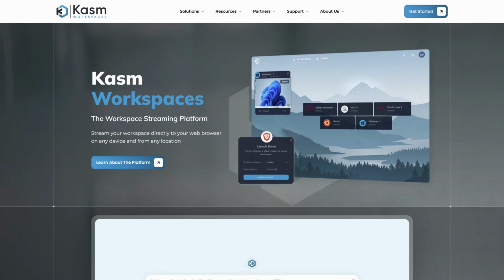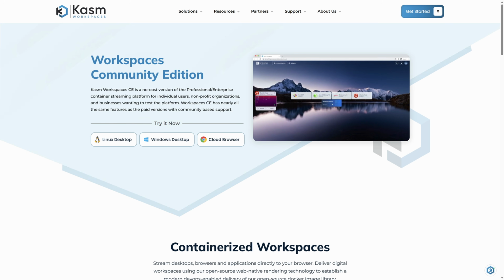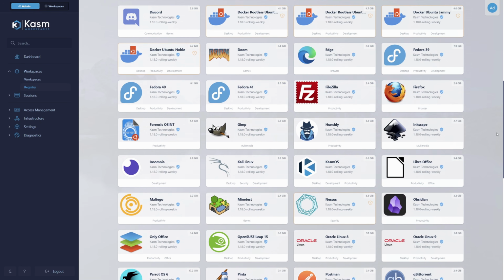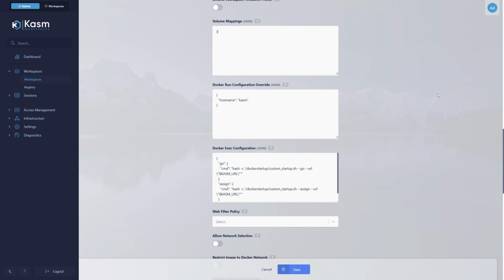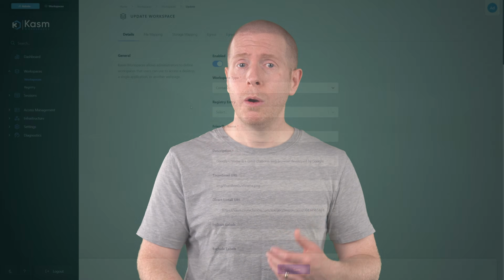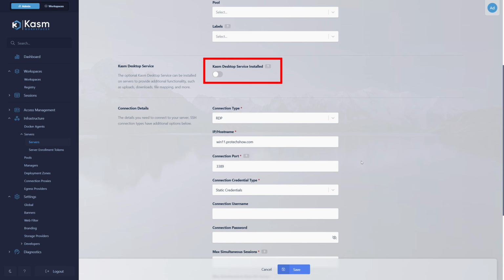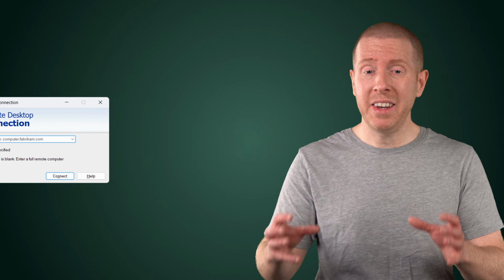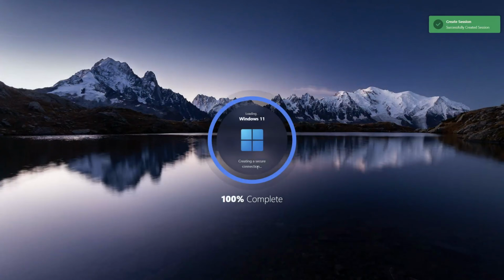I Open Suspicious Links Safely - Here's How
Kasm is a great tool that can be used to provide secure remote access to your internal systems, or safely isolate apps that might become exposed to harmful content.
This video will show you how to set it up, and what you can do with it.

Video timestamps:
0:00 - Introduction
1:21 - What is Kasm?
3:27 - Installing Kasm
4:40 - App Workspace Deployment & Options
9:07 - Connecting to Servers & Desktops